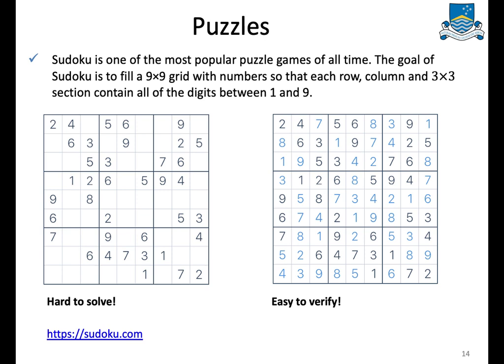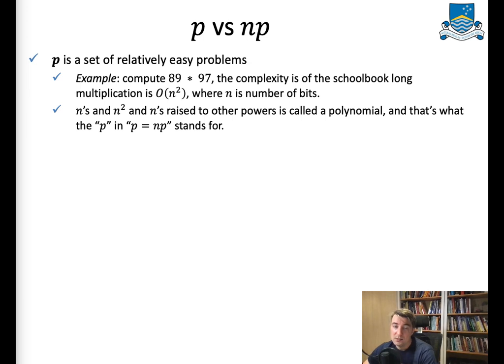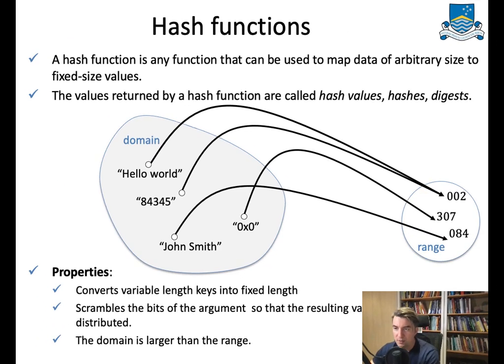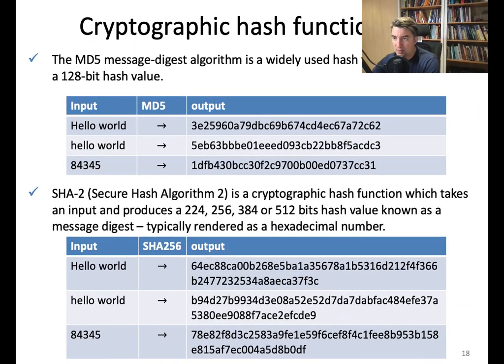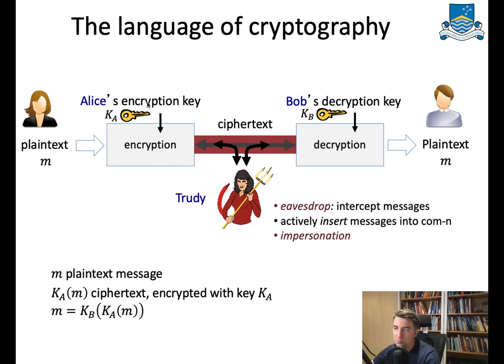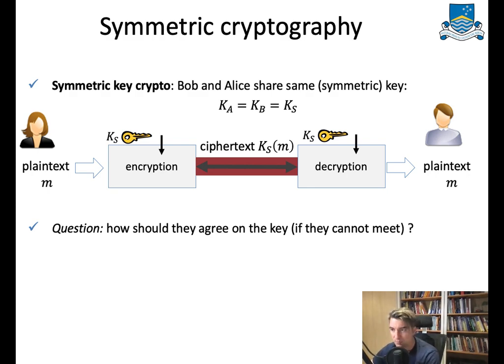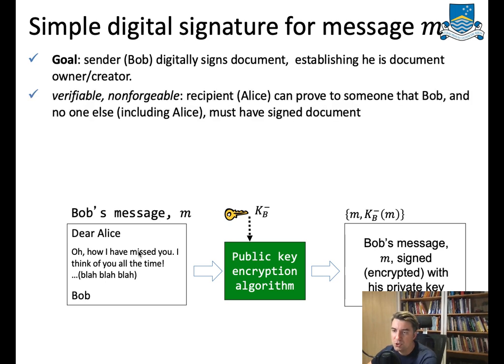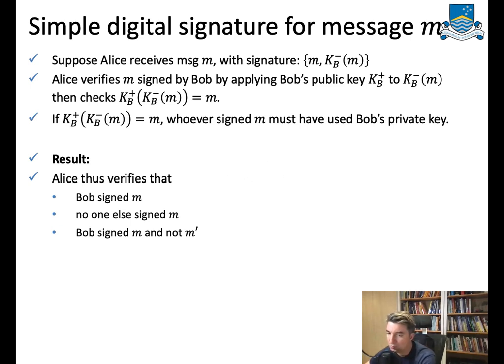Basics of Blockchain: From Concept of Money to Cryptographic Principles (Part 2)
This lecture was taught as part of Australian National University COMP2410